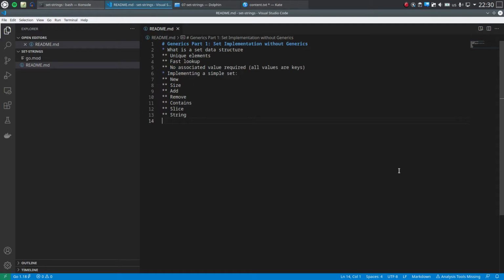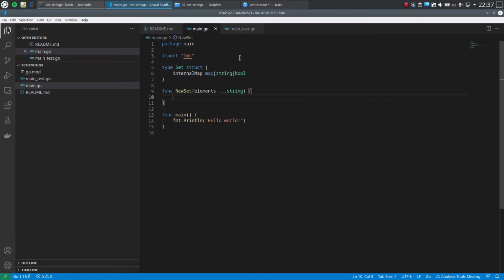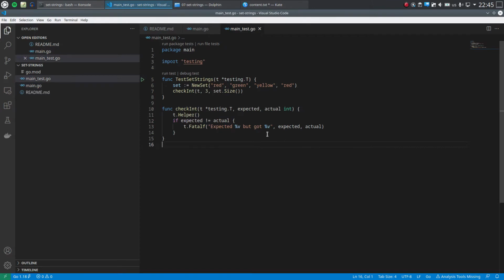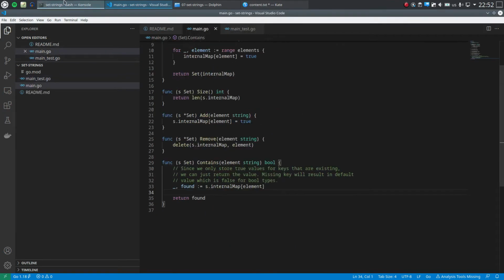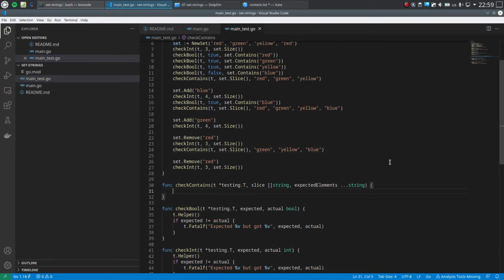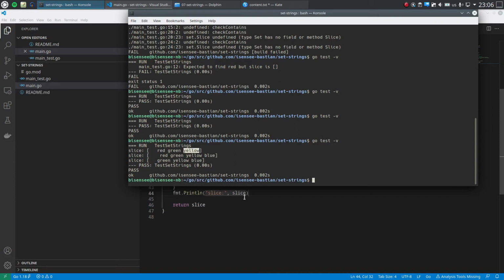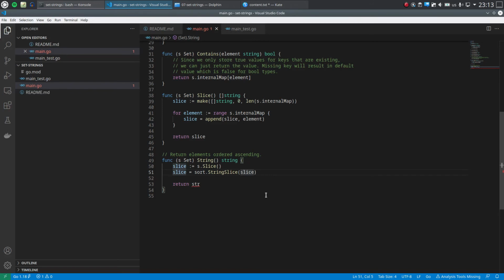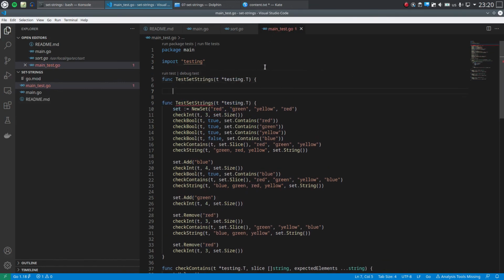Generics Part 1: Set Implementation without Generics in Golang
Golang 1.18 has been released in March 2022. It brings a programming feature which is well known from other languages and has been requested many times: Generics. Before looking at their usage, we need to understand the problems that they can solve. A simple set implementation shows how specific parameter types can prevent our ability to reuse code.

Timestamps:
00:00 Content overview
01:08 Set data structure overview
04:24 Using a map to create our set type
06:17 Function for creating a new set and the size method
13:24 Adding elements
14:58 Removing elements (delete builtin for maps)
17:05 Checking for contained elements
22:00 Returning a slice (unordered elements, append vs indexed access)
37:33 Stringer implementation with sorted elements (reusing code)
44:56 Fixing a bug with unit tests and debug printing
48:12 Short summary
49:14 Limitations of our current set (outlook on next videos)